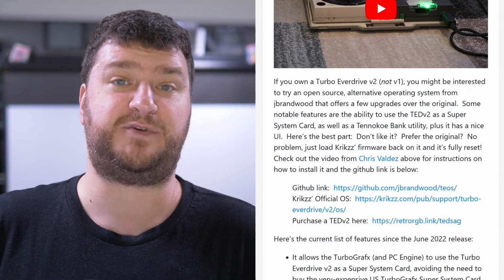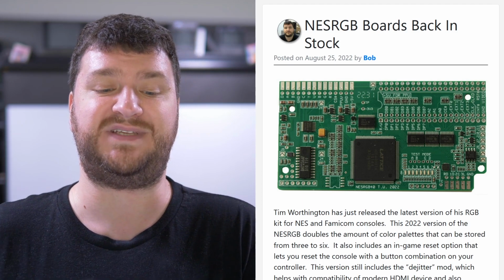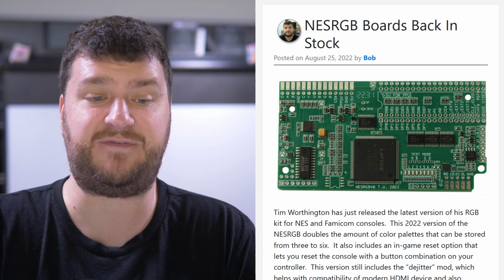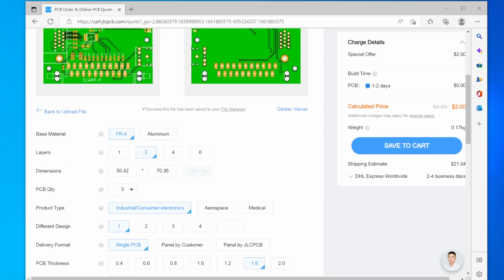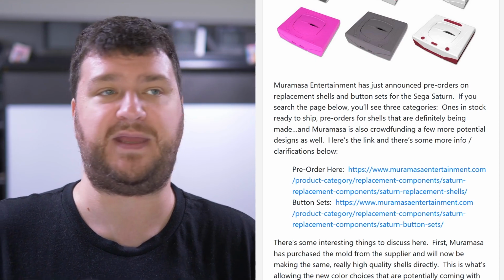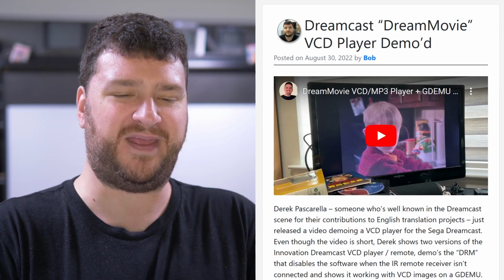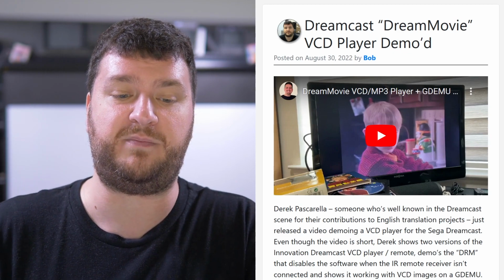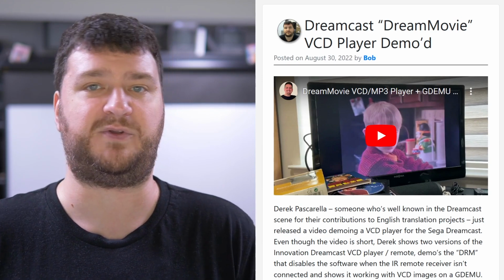RetroRGB Weekly Roundup #320 - August 31th 2022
00:00  Thank you!!!

00:48 Turbo Everdrive Alternate OS

02:01 NESRGB New Rev In Stock

04:38  JLCPCB - How to order a PCB (sponsored post)

07:44 New Saturn Shells

10:22 Lu’s MiSTer Updates

13:07 Interview with Rany

14:58 Dreamcast DreamMovie VCD Player

21:06  Retro World Expo Recap